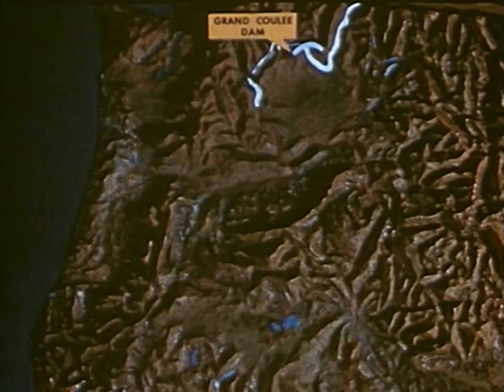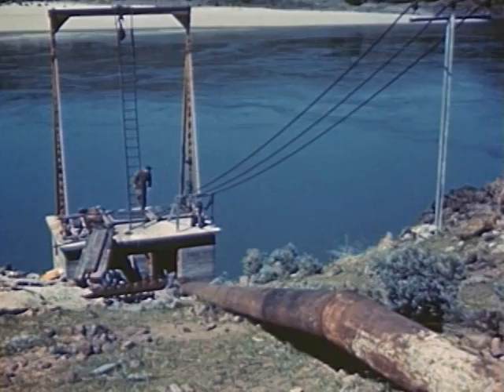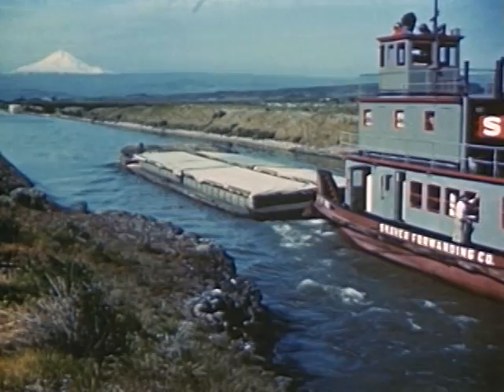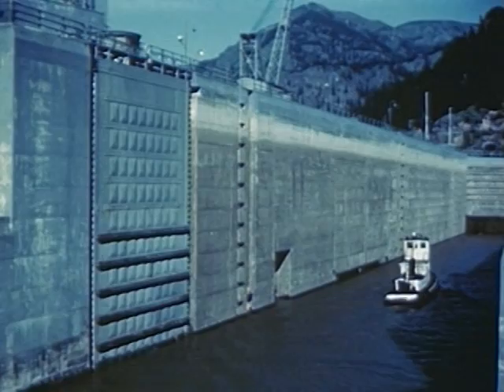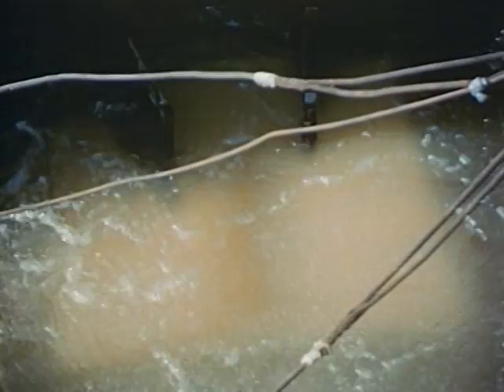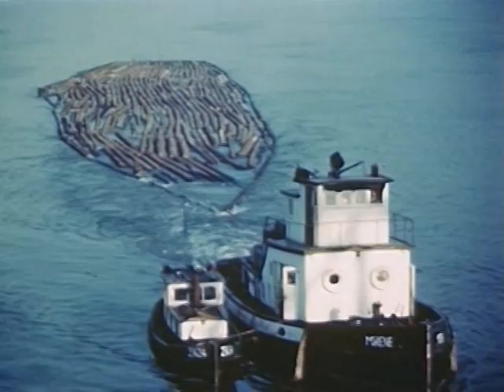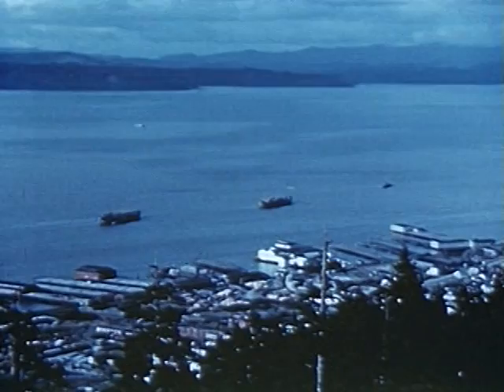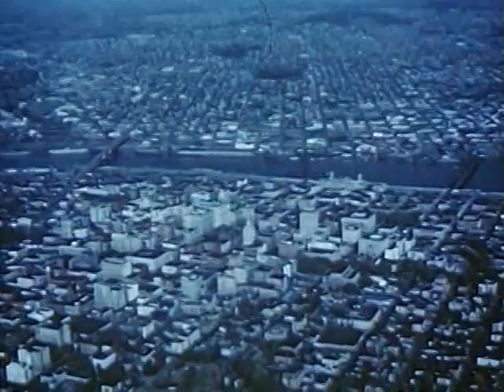The Mighty Columbia River (1947)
Hydroelectric power, shipping, irrigation and salmon fishing.